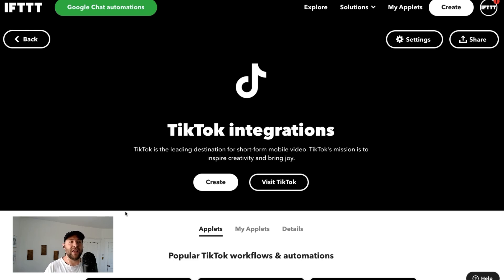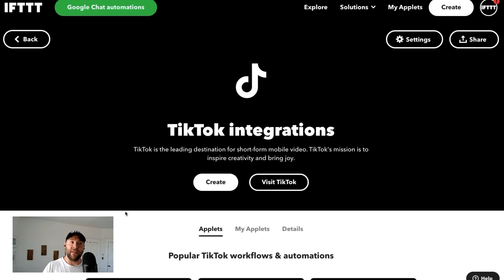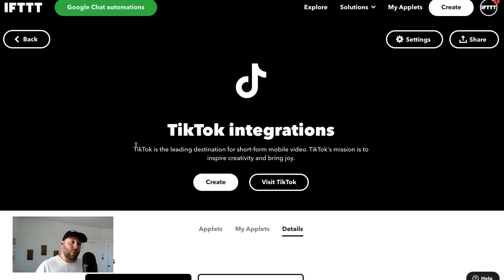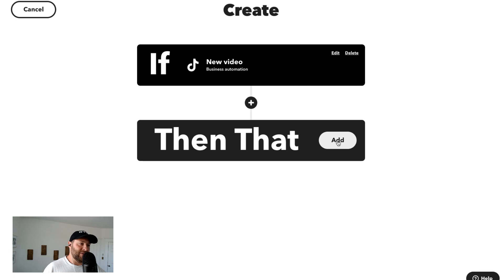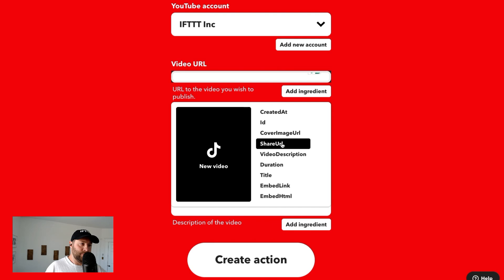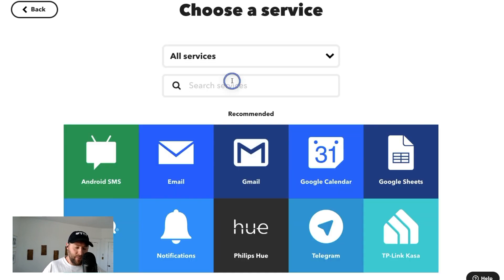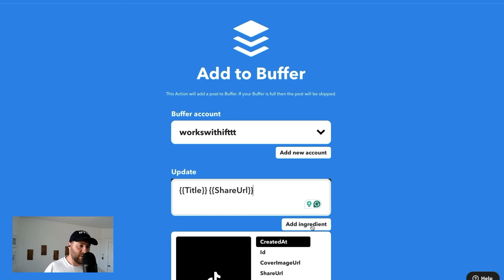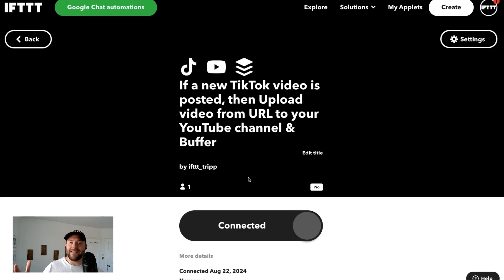How to automate TikTok with IFTTT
We are TikTok users, so we know all the hurdles and friction of publishing short videos across multiple platforms. We used to have to take videos on TikTok, download them, and then upload them individually to YouTube and Instagram. Now with IFTTT, it's all automated. Watch the video to learn how to automate your TikTok today!